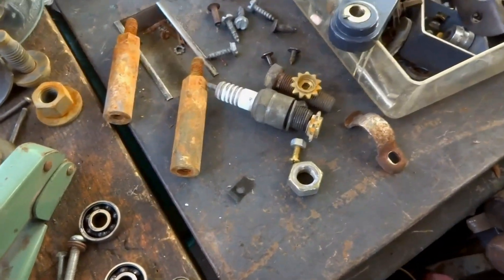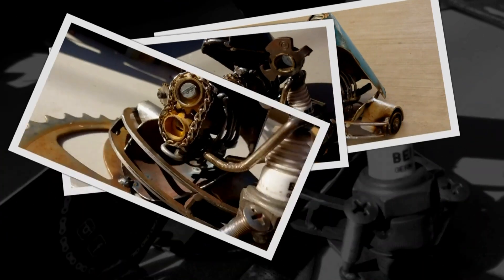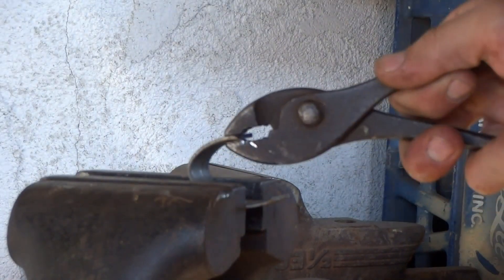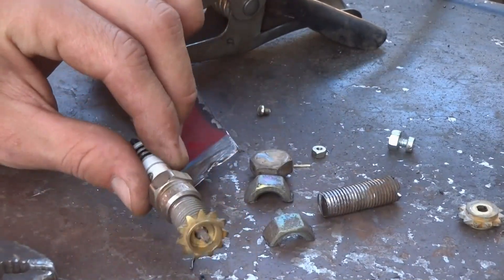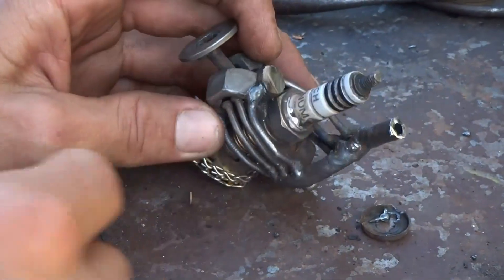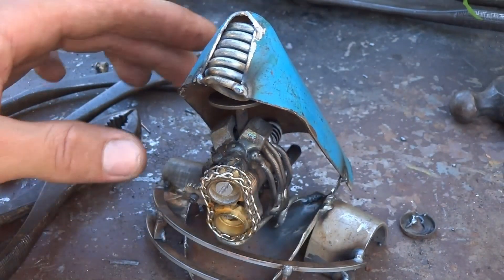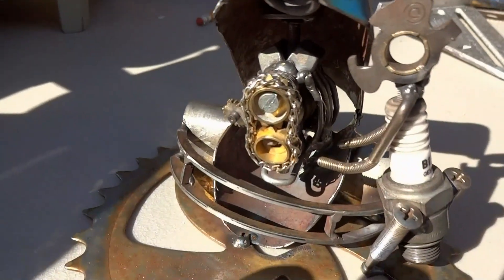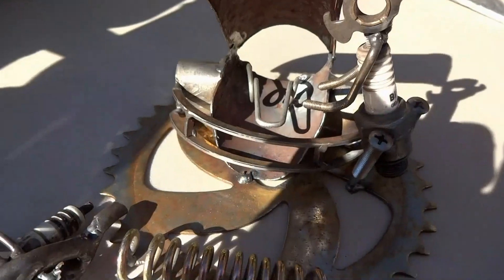DIY Spark Plug Welding Art - Business Card Holder - EASY Welding Project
In this video I explore a great upcycle use for old spark plugs. I have seen a lot of spark plug projects on pinterest and decided to make one too. Hopefully this has inspired your spark plug project build.

This was my first art project using spark plugs and I really enjoyed it. The whole process was a lot of fun and I am really pleased with how the project turned out. Spark plug art is pretty cool, excited for the next project idea.

Follow me @handbuiltbob
See my other work @vivartisan